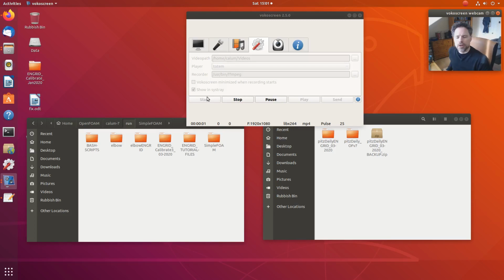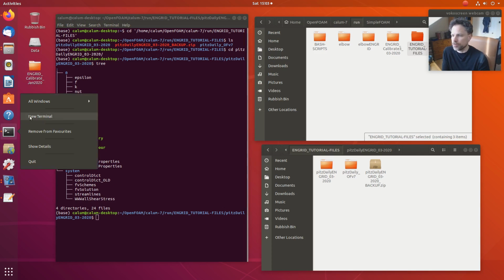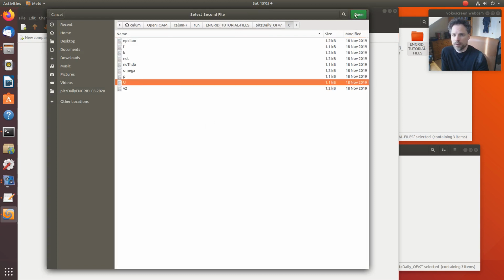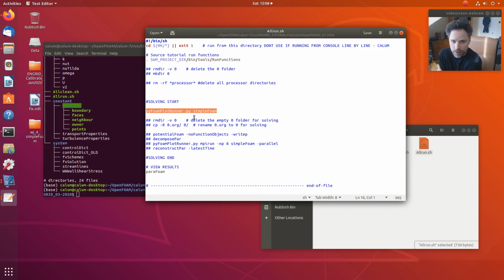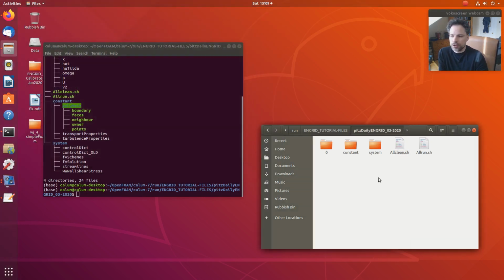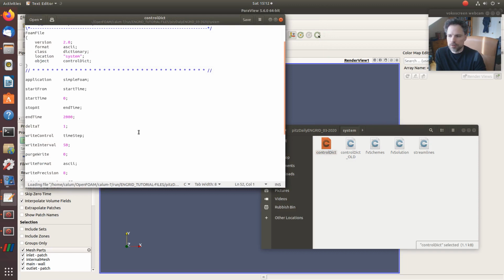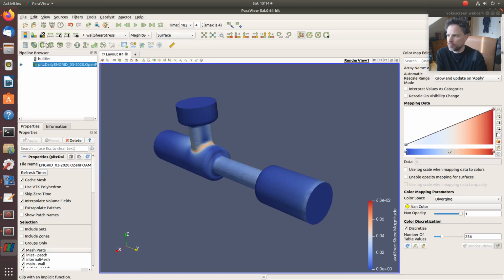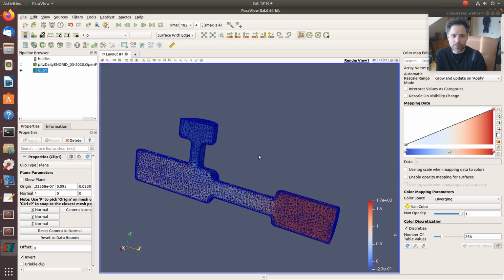OpenFOAM Tutorial Meshing with ENGRID #2 of 2 (RUNNING)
ENGRID is a very good meshing tool for OPENFOAM but needs to get some funding to update it. I hope by showing its capabilities we can get some funding approved to do so.